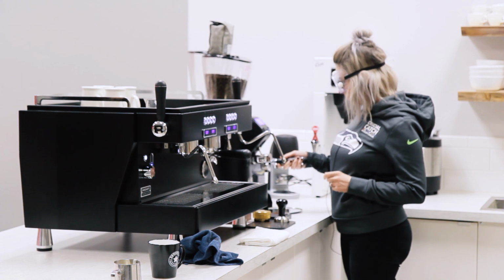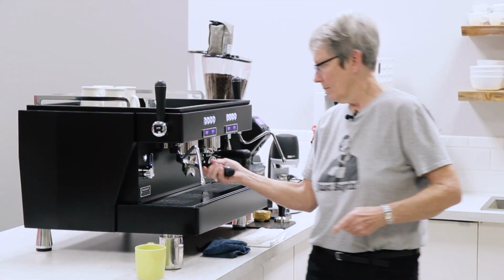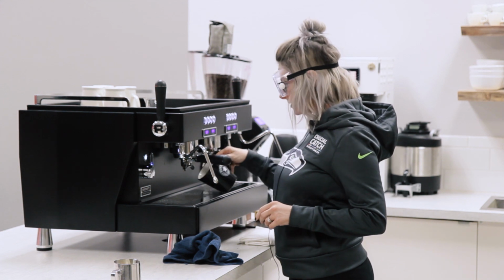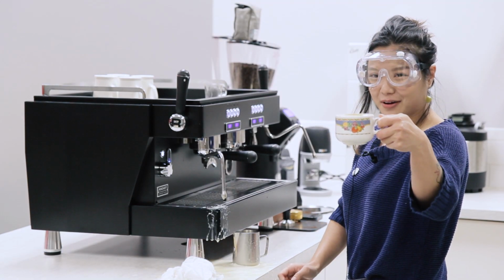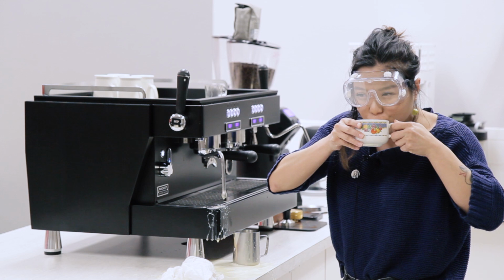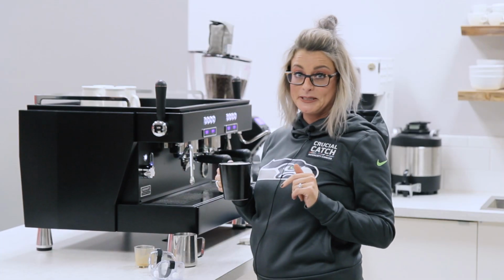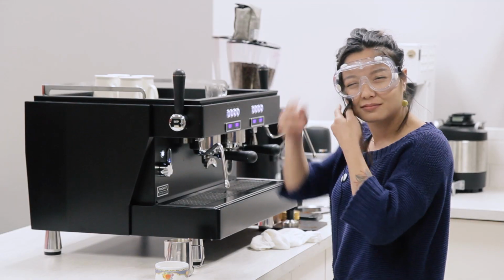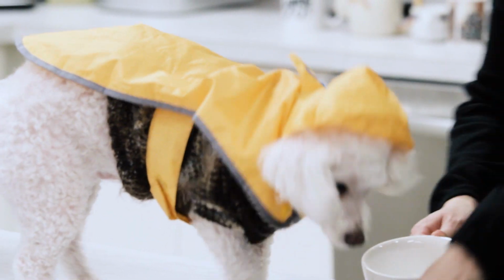We Tried To Make An Eggnog Latte